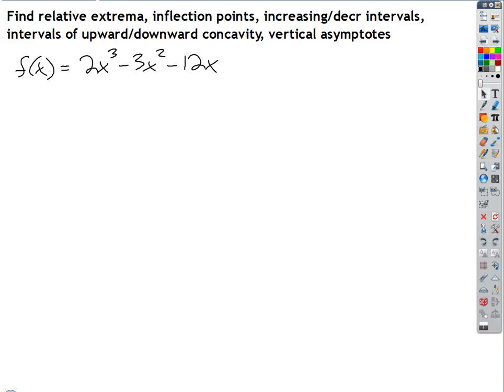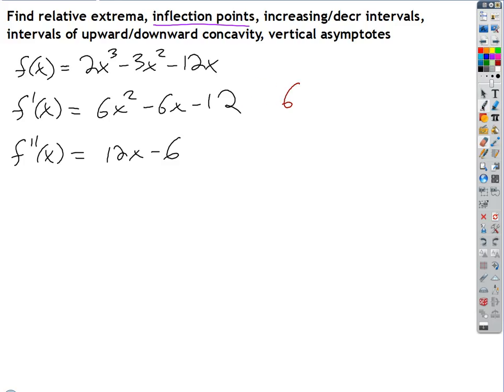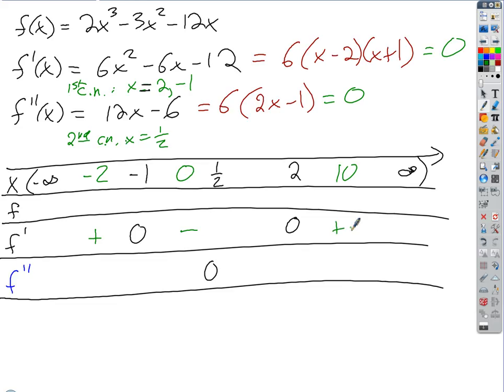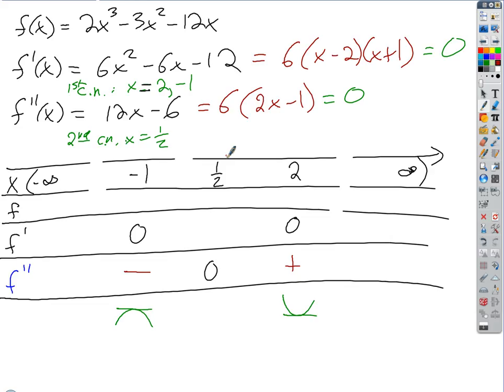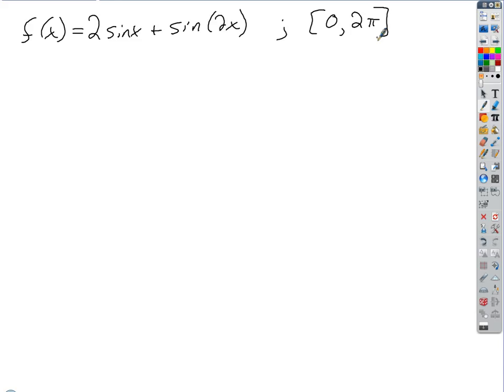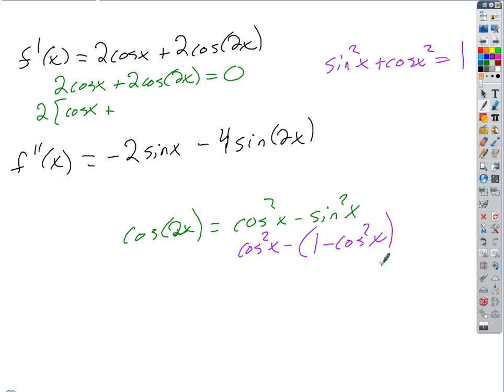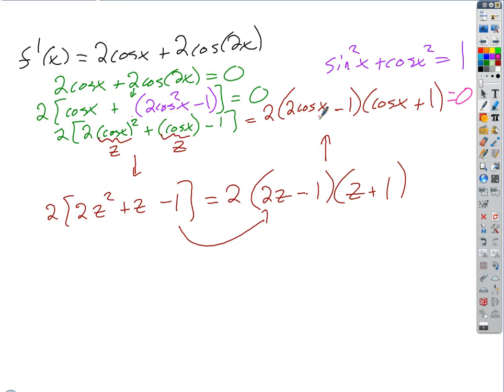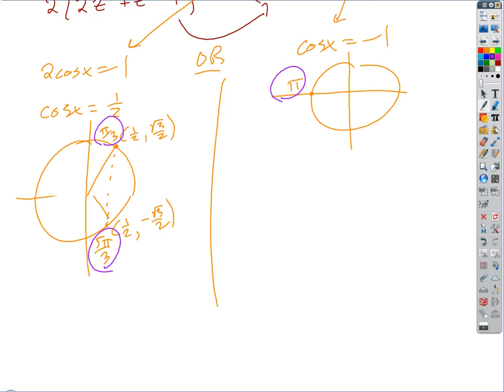2nd Deriv Test 2016 02 17